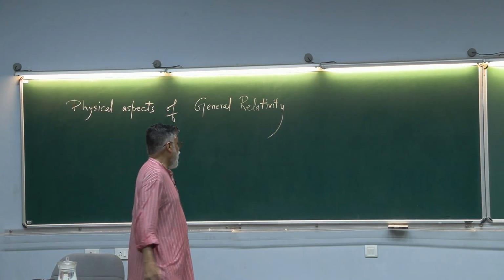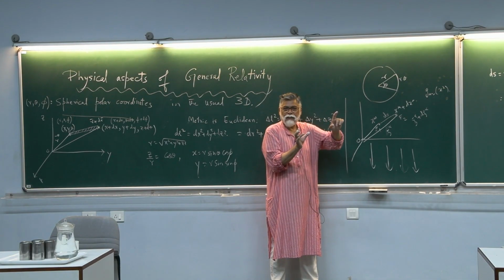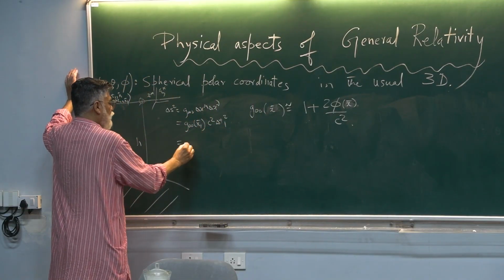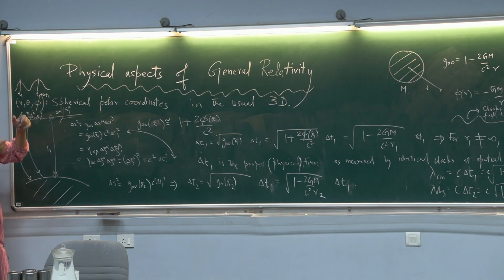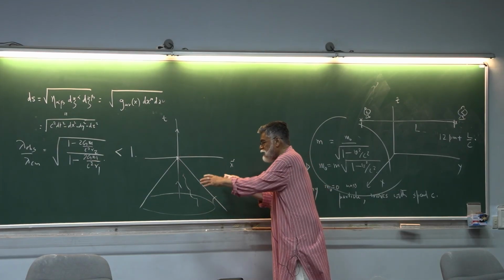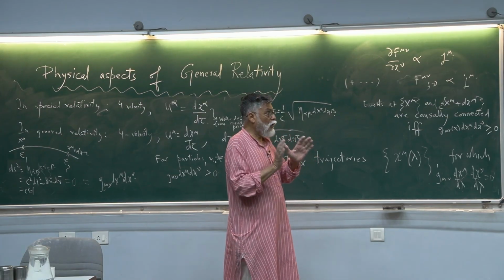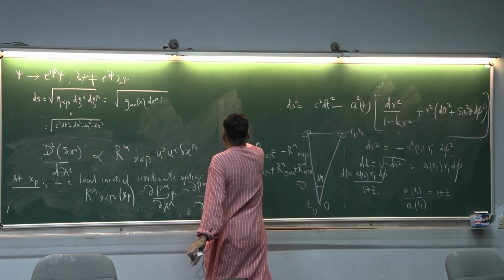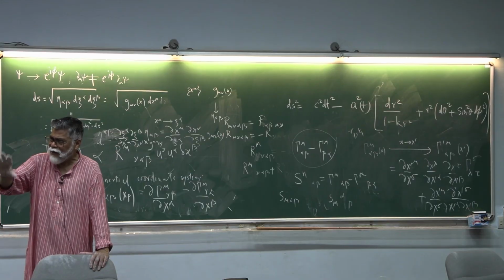15. Physical aspects of general relativity | Patrick Das Gupta | DAY 7, 30 June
The several physical aspects of general relativity are presented. The spherical polar coordinates, gravitational time dilation, and gravitational frequency shift, along with the definition of 4-velocity in curvilinear coordinates is introduced. The video also addresses causality in curved spacetime, the role of the Riemann curvature tensor, and the geodesic deviation equation.